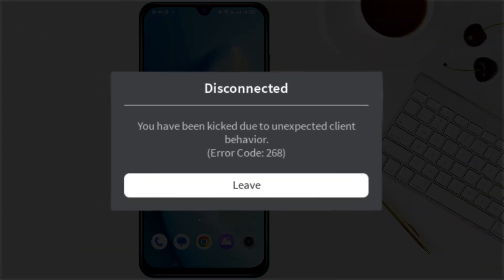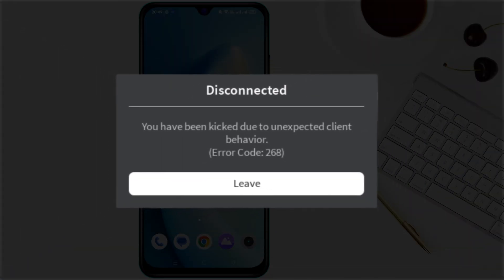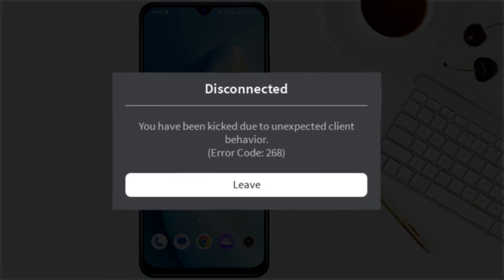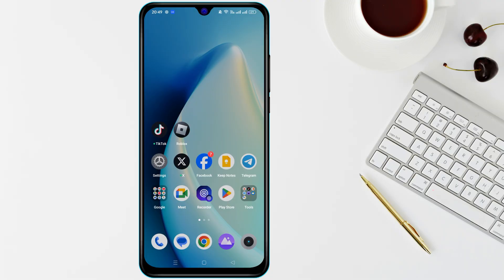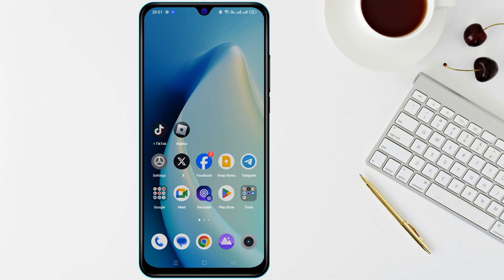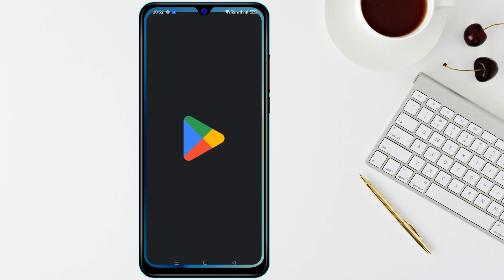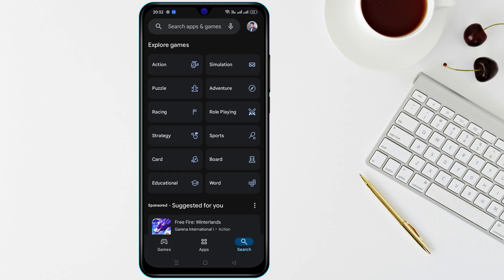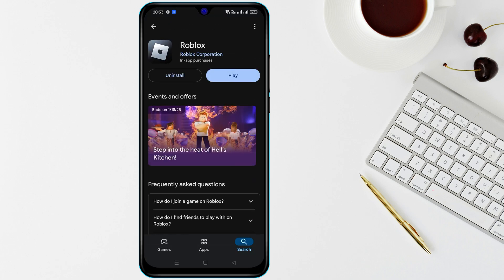How to Fix Roblox Error Code 268 on Android | You've Been Kicked Due to Unexpected Client Behavior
Are you getting error code 268 on your Android device while playing Roblox? Don't worry! In this video, we’ll show you how to fix error code 268 on Roblox mobile step by step. Whether you’re seeing the message "you have been kicked due to unexpected client behavior" or experiencing other issues, we’ve got you covered.

Learn the easiest ways to fix error code 268 Roblox mobile so you can get back to playing your favorite games. This guide is perfect for solving the unexpected client behavior error on Roblox Android quickly. Watch now and follow along to fix your game and avoid future interruptions.

Enjoy smooth gameplay again with our simple and effective solutions to fix error code 268 Roblox mobile Android!